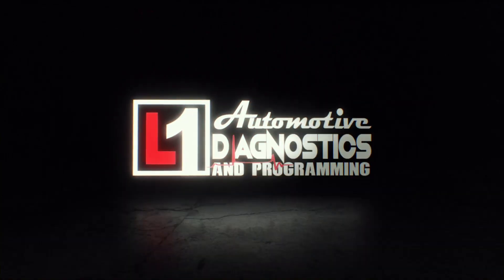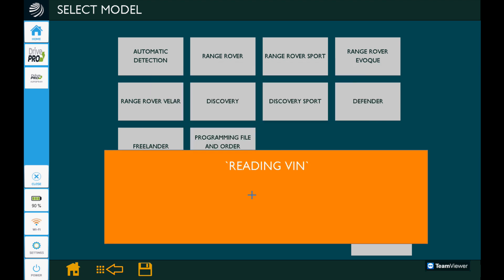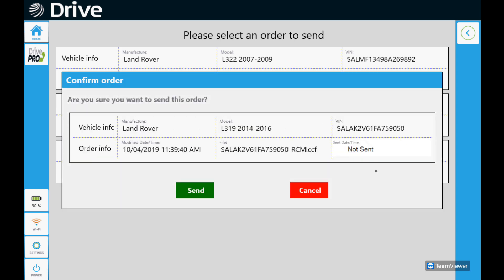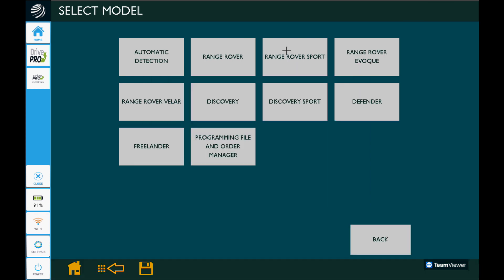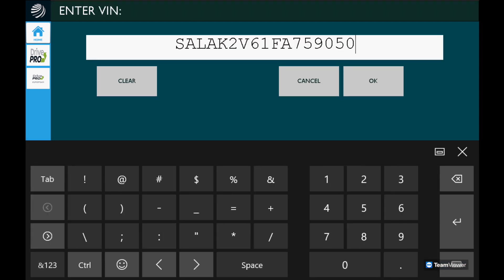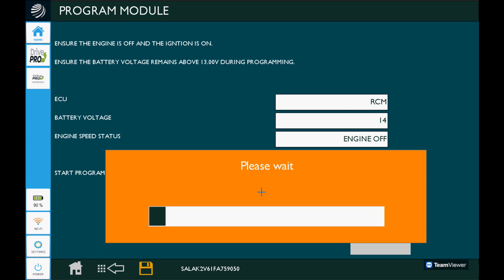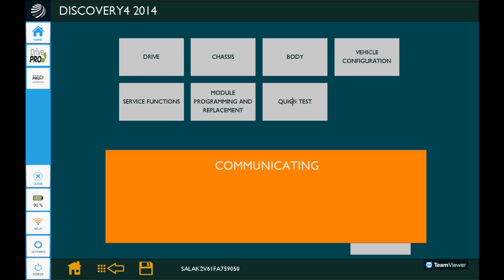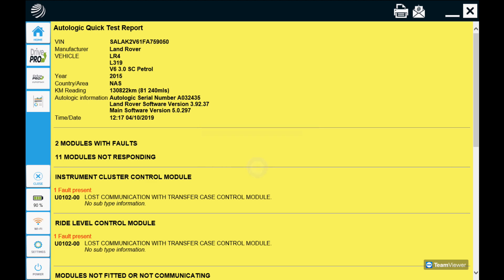Land Rover RCM programming with the Autologic Drive Pro!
2015 Land Rover Discovery LR4
Programming a NEW Replacement RCM (Restraint Control Module) (Airbag Module) with the Autologic Drive Pro Tool!